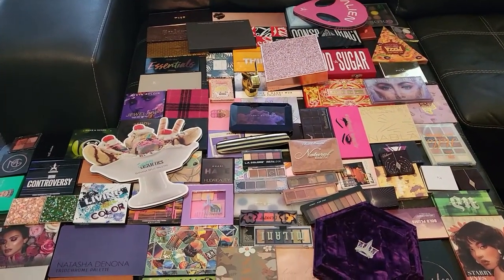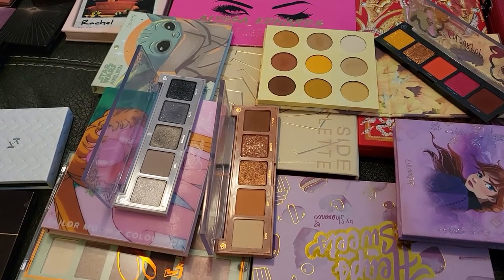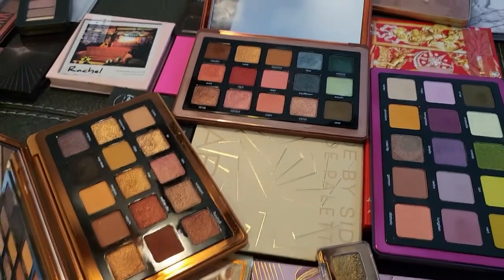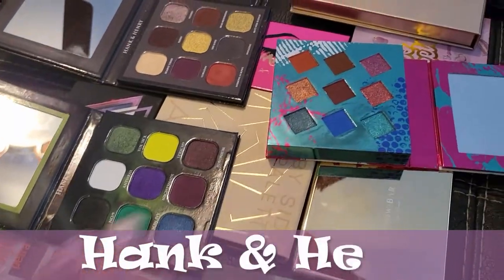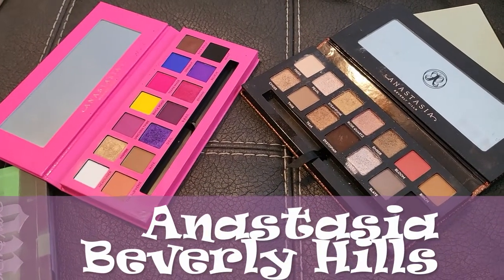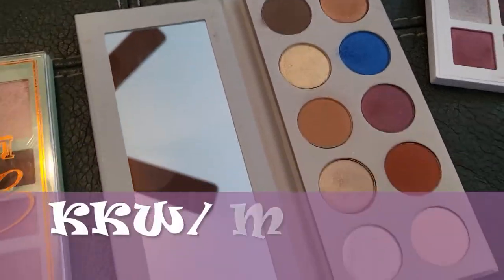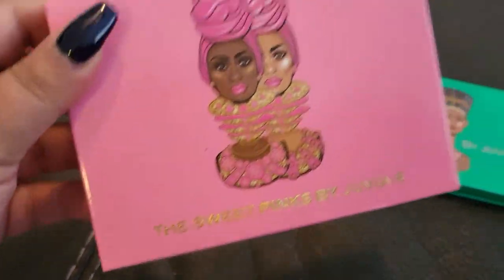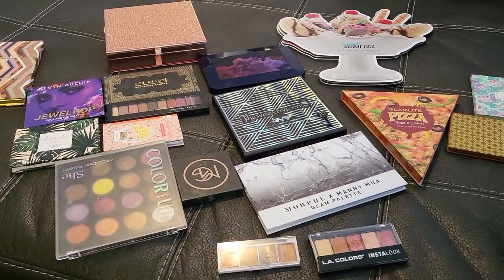Huge Eyeshadow Palette Collection & Mini Declutter|CosminaBeauty2 | Over 150 palettes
Hello Beautiful!

In today's video we are taking a dive into my eyeshadow palette collection and talk about each eyeshadow palette that I own. It is a long video, because I have so many eyeshadow palettes. I am also decluttering a bunch of them (mostly because they were in my collection for over 3 years). I hope this video was entertaining and informational and helped you decide to take a look at your eyeshadow palette collection and clean it up or take out some of those dusty bottom drawer palettes for another spin (look).
Thank so much for your support!
Catch you on the next one!